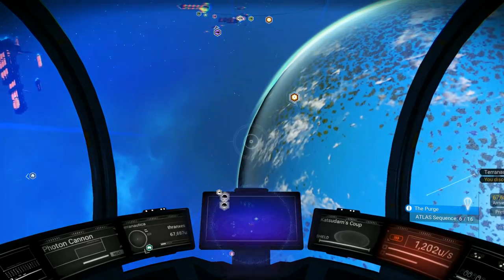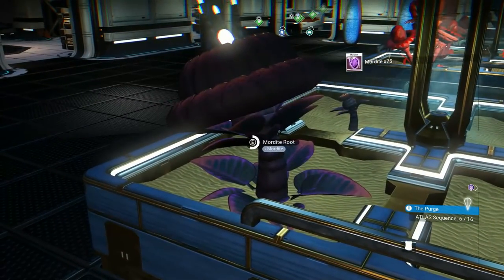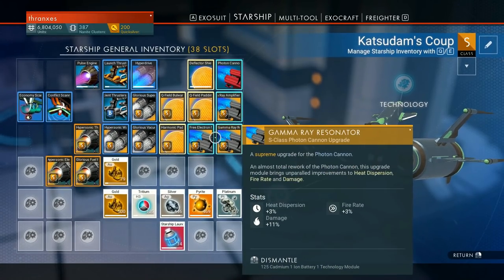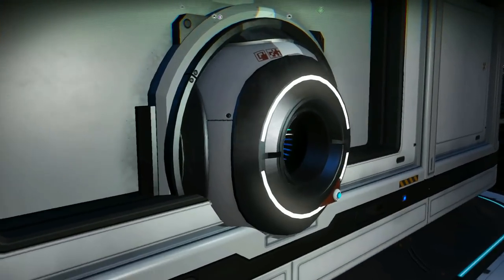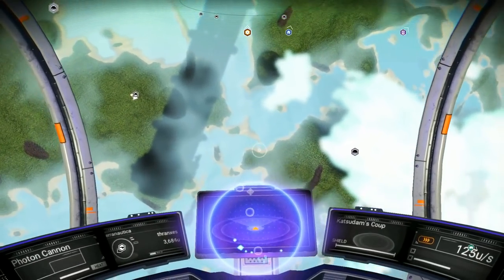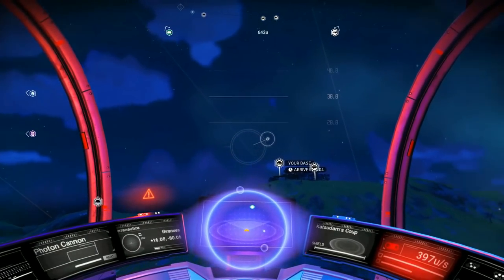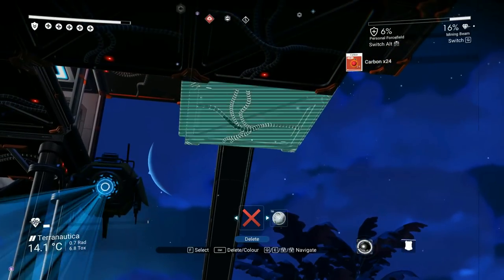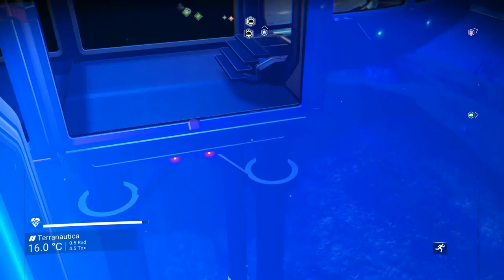No Man's Sky 138: Touring Player Made Bases On The Thranxian Expanse! Let's Play Visions Gameplay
This is No Man's Sky, an indie space discovery game brought to us by Hello Games.  In this episode we spend some time visiting our neighborhood bases on our home planet to see exactly what they have placed down and maybe draw a little bit of inspiration for our own structures.  Wow do they deliver.  Each of the two bases are different from each other and yet something to behold in their own light.  I have to admit, publishing our planet address has really paid off and I look forward to more players visiting when they can!